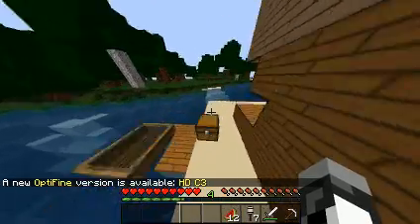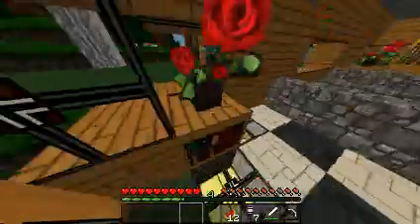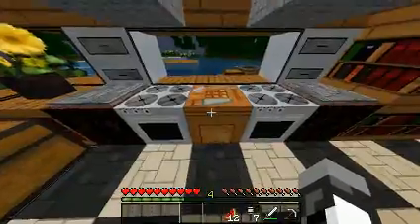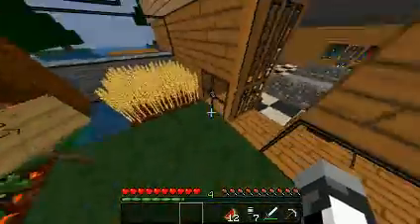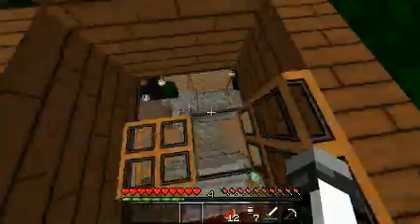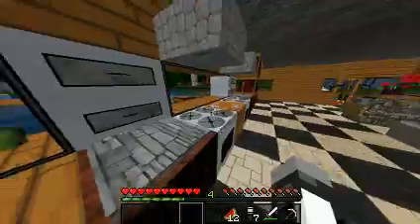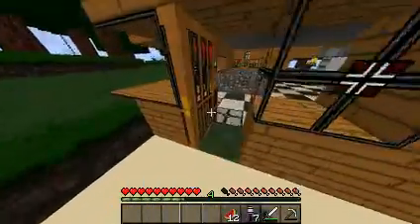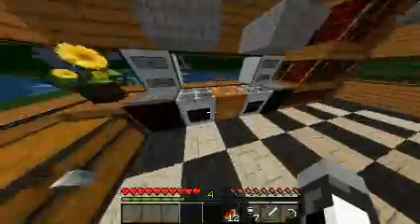Let play Minecraft Survival (part 1)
watch me introduce my house that i built off camera and apologize for the stupid mike who didn't record and u missing out on lots of stuff